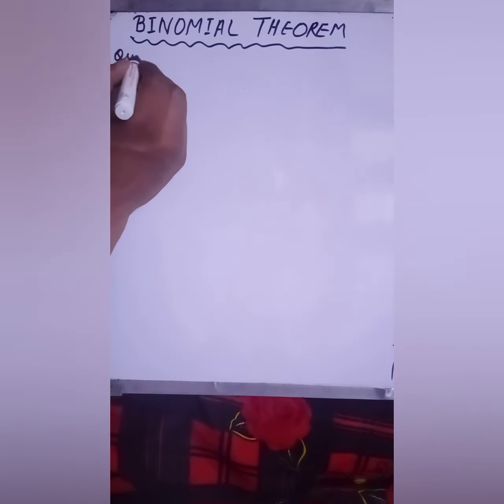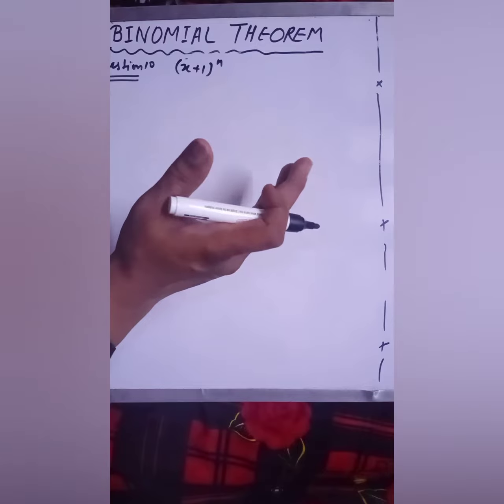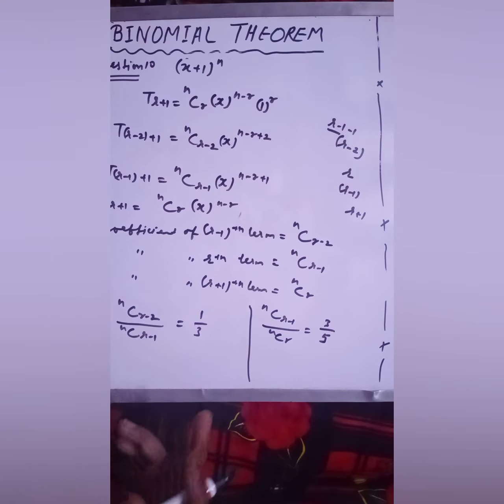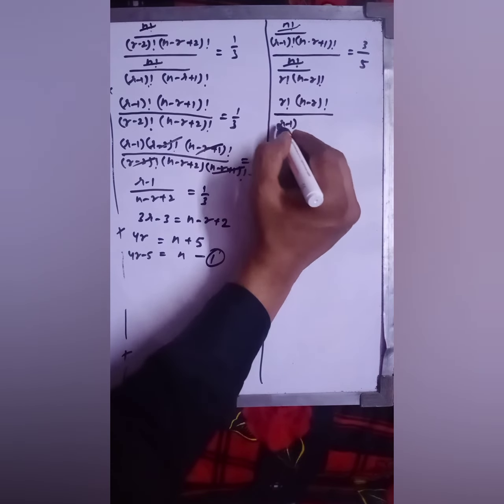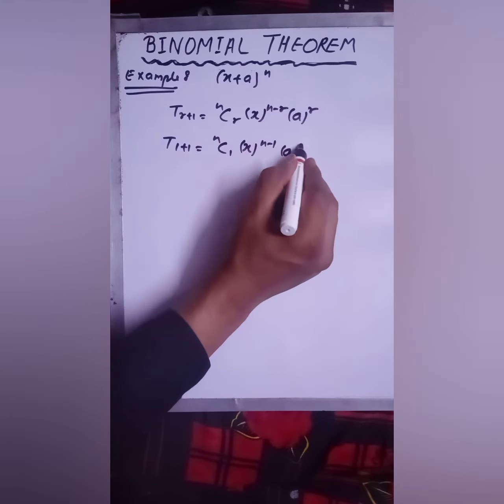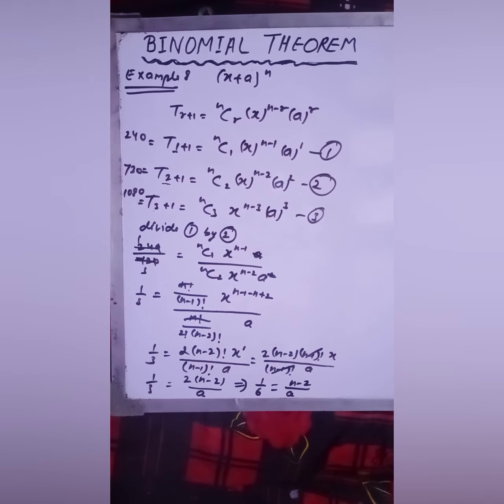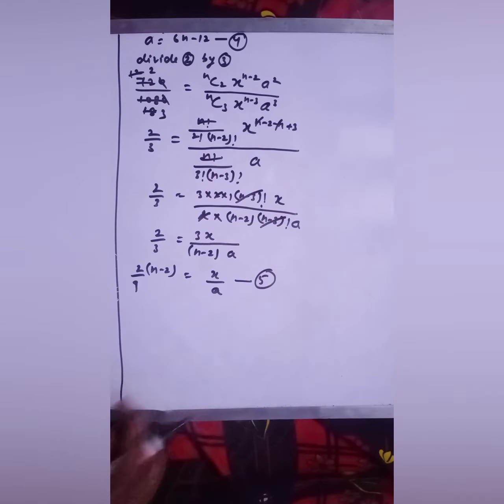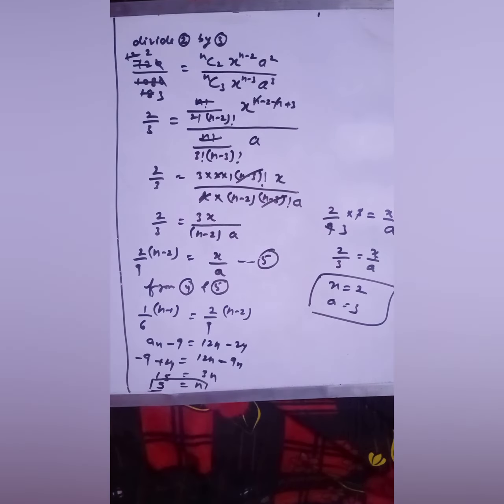EXERCISE 8.2 PART 2 BINOMIAL THEOREM CLASS 11